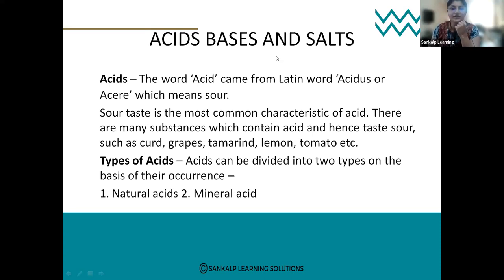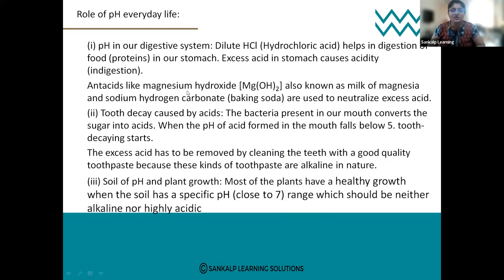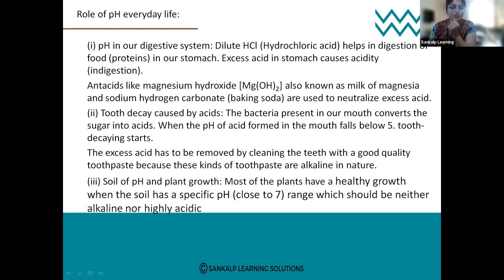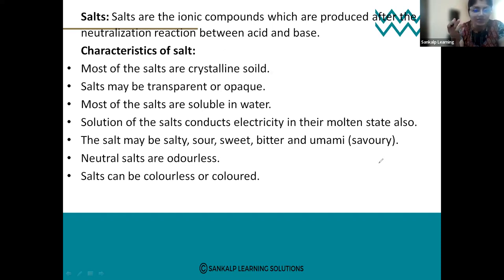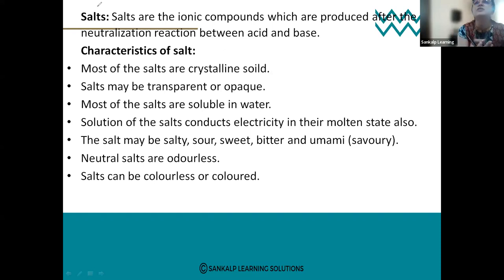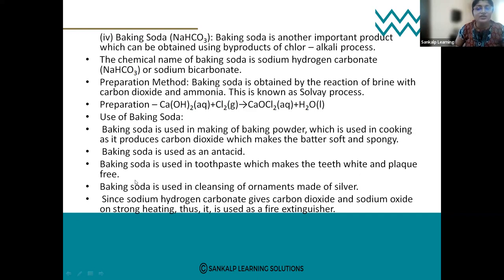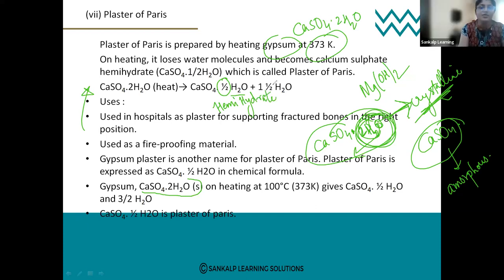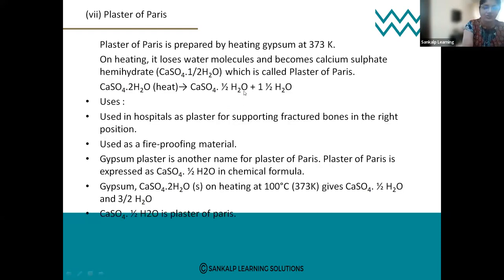CLASS 7: SESSION 26 - SCIENCE